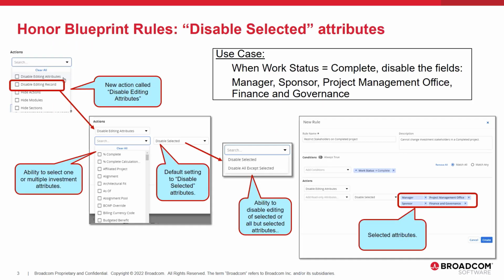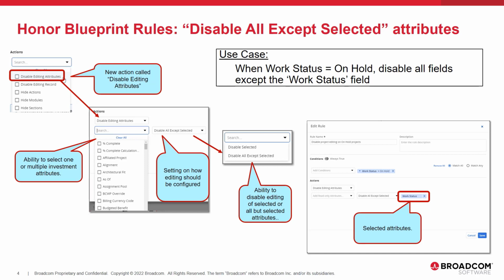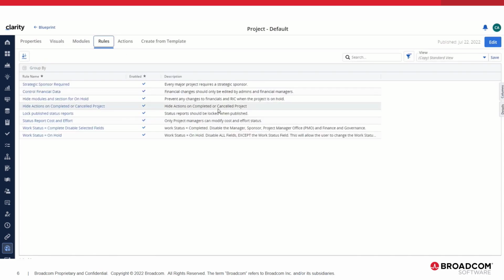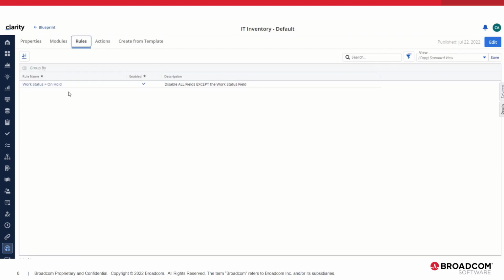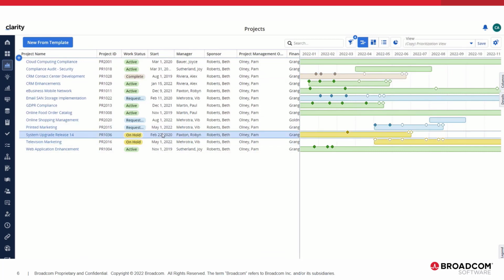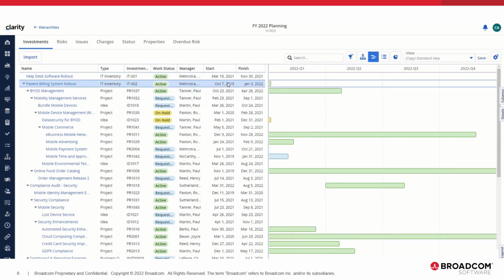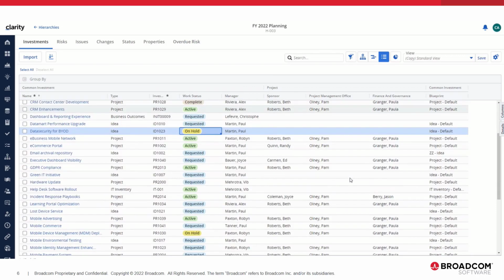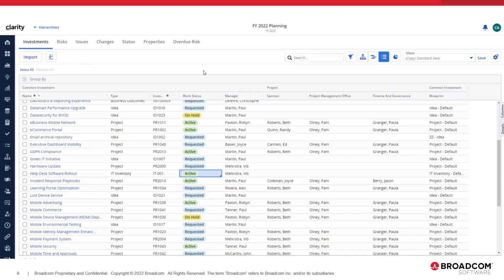Clarity 16.0.3: Investment Management: Honor Blueprint Business Rules